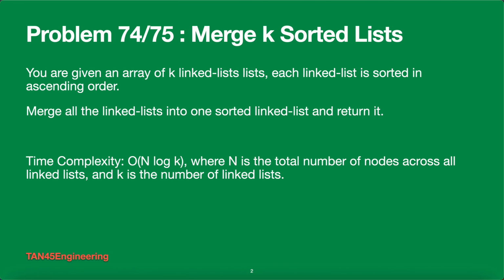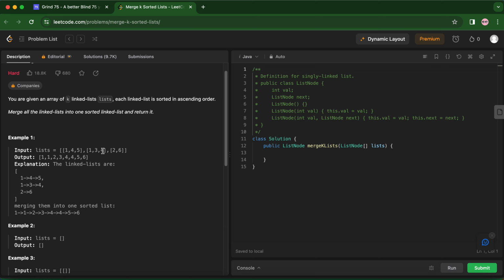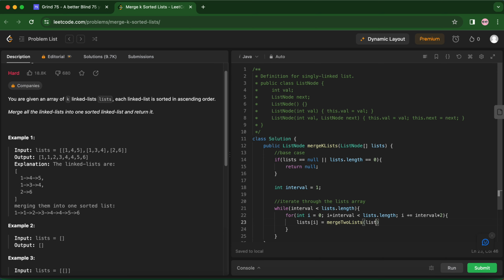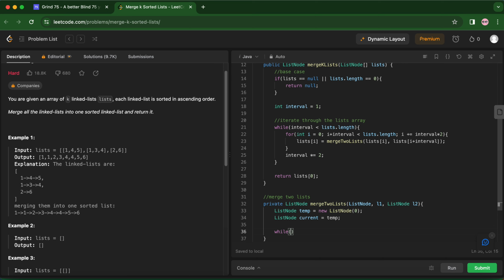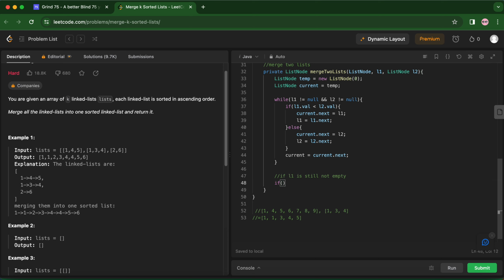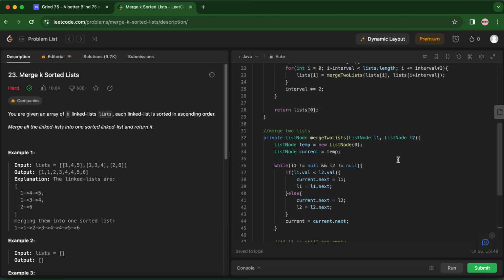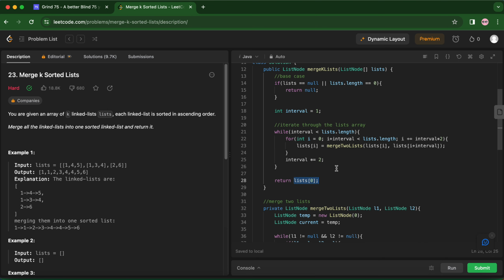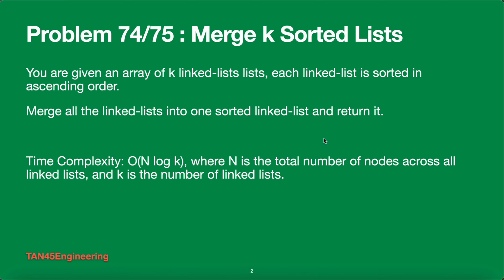#74 Merge k Sorted Lists Problem | Leetcode - Java | Grind 75: Coding Series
Problem 74/75: Merge k Sorted Lists
Platform: Leetcode
Language: Java
Time Complexity: O(N log k)

Problem Statement:
You are given an array of k linked-lists lists, each linked-list is sorted in ascending order.

Merge all the linked-lists into one sorted linked-list and return it.